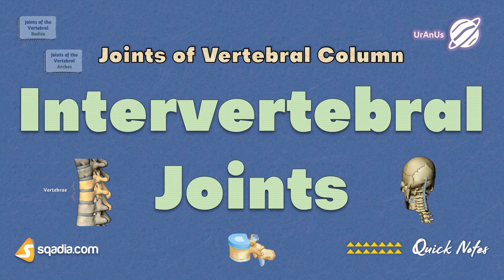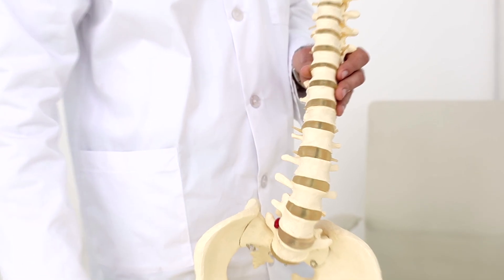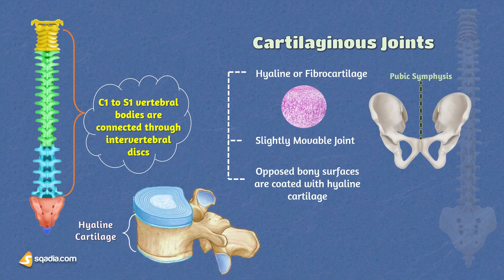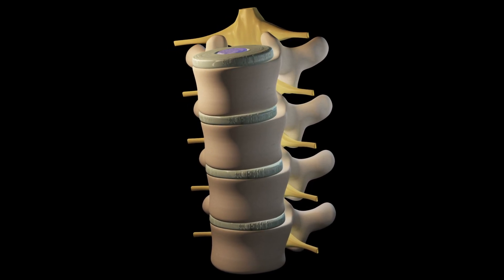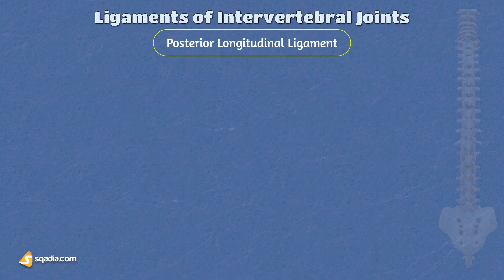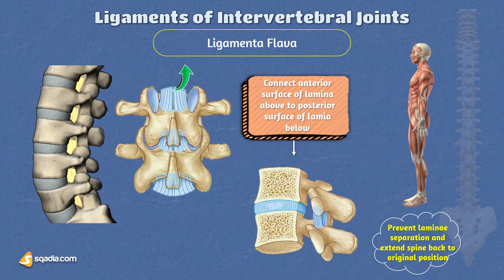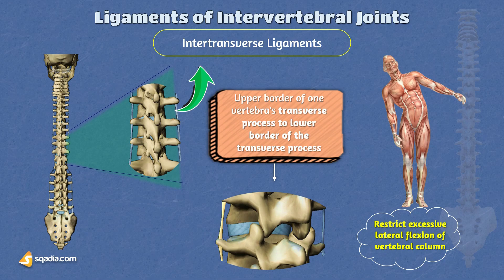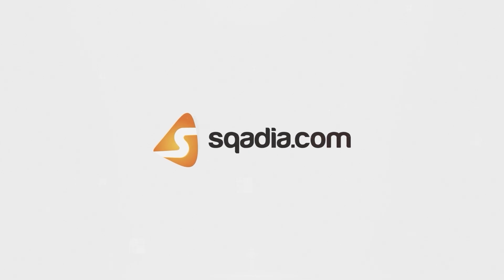Joints of Vertebral Column - Intervertebral Joints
▬ Intervertebral Joints ▬▬▬▬▬▬▬▬▬▬
These essential connections between adjacent vertebral bodies in the vertebral column provide the spine with flexibility, shock absorption, and crucial support.

Let's delve into the two main components of these joints: the intervertebral discs and the facet joints.

▬ Intervertebral Discs ▬▬▬▬▬▬▬▬▬▬
Situated between the vertebral bodies, intervertebral discs consist of a tough outer layer called the annulus fibrosus and a gel-like inner core known as the nucleus pulposus.

They allow various movements of the spine while acting as shock absorbers, distributing weight and preventing excessive stress on the vertebrae.

▬ Facet Joints ▬▬▬▬▬▬▬▬▬▬
Found on the posterior aspect of the vertebral column, each vertebrae has two facet joints that connect it to the adjacent vertebrae above and below.

These synovial joints are responsible for the spine's flexibility, allowing movements like bending, extending, and rotation.

Depending on the region of the spine, the orientation of the facet joints varies, influencing the type and extent of movements possible.

Together, the intervertebral discs and facet joints form the spinal motion segment, providing stability to the spine and preventing movements that could harm the spinal cord.